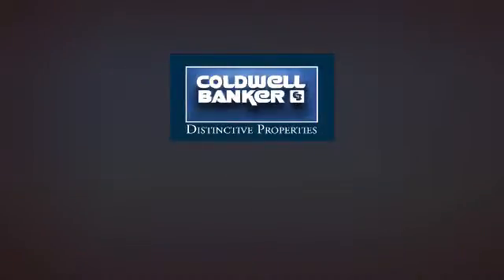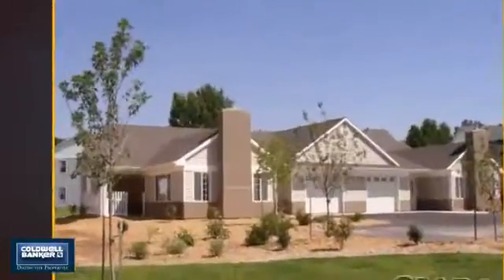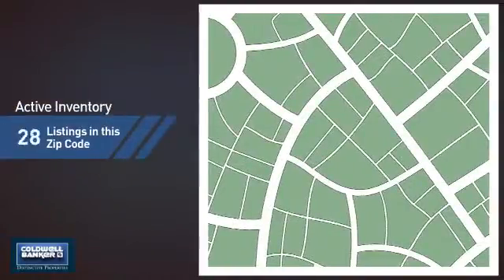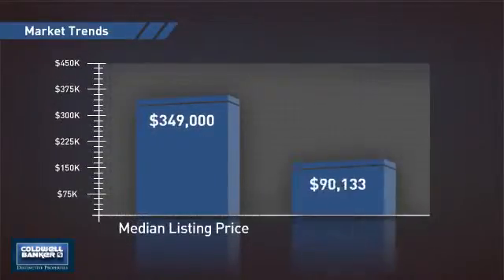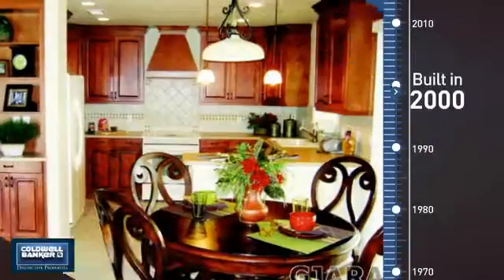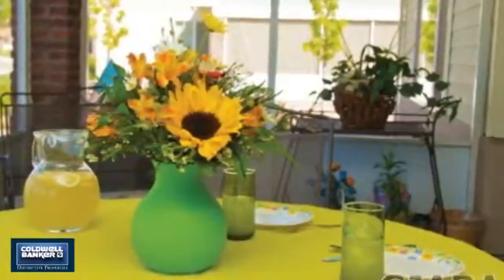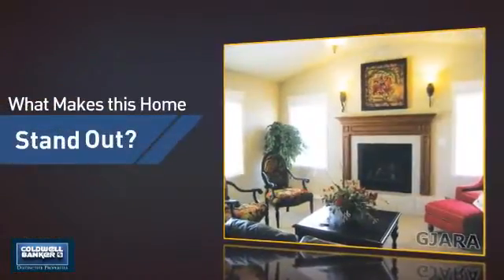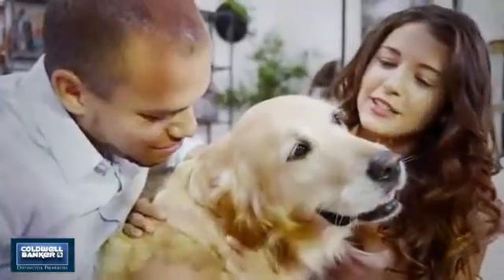Homes for Sale in Grand Junction 2680B TBD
Independent senior living at it's finest! The Cottages at Hilltop offer carefree, comfortable living and the easy independent lifestyle you've worked so hard to earn. Cottage residents enjoy well-appointed homes and quiet neighborhoods. Offering three maintenance free home designs with distinct interior features to choose from. The cottages provide amenities that take the maintenance out of your life freeing you to create your next adventure. Amenities include: weekly housekeeping, lawn and garden maintenance, show removal, scheduled tours & excursions, shuttle to doctor's appointments, meal delivery during inclement weather, 24 hour emergency response system and pendant, one meal per day in the dining room, use of the garden room for parties/meetings/etc, massage therapy, beauty/barber shop. This is truly a life worth living. All units are ADA approved.